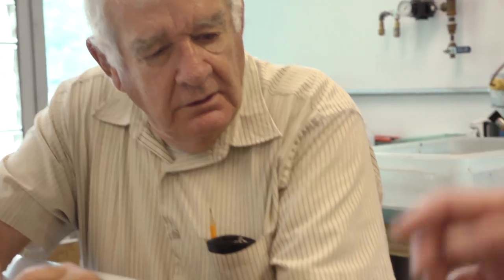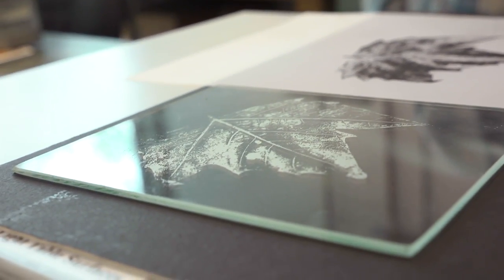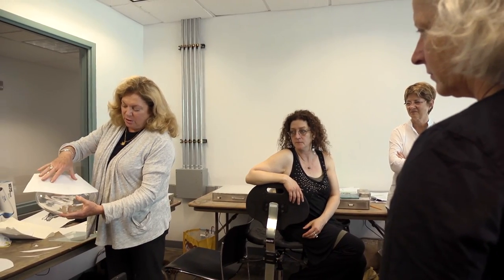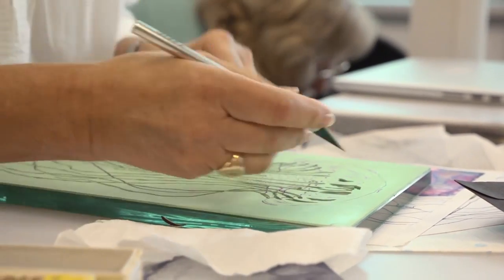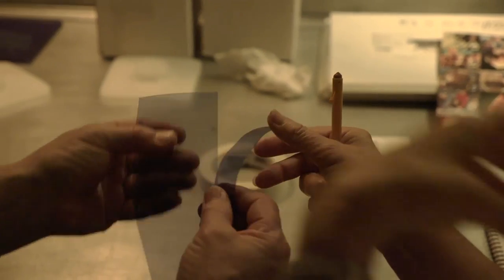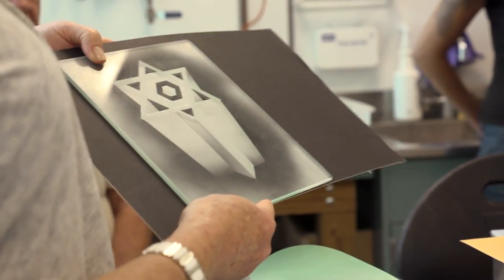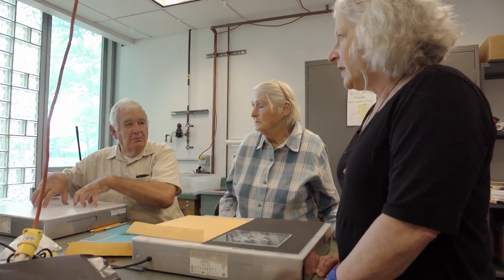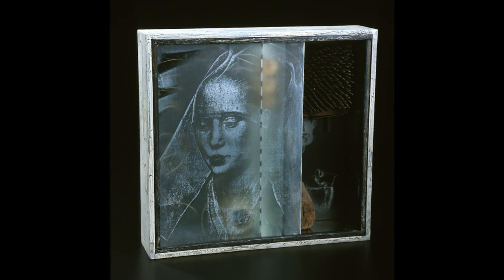Instructor Highlight at The Studio: Denise Stillwaggon Leone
Denise Stillwaggon Leone studied art at the School of the Museum of Fine Arts, Boston. She designs and fabricates architectural art glass commissions for site-specific installations, and has participated in numerous private and public art competitions. Her work can be found in public spaces of universities, hospitals, libraries, and places of worship. She has been teaching image-making courses at The Studio for more than a decade, and her work is in the Museum's permanent collection.